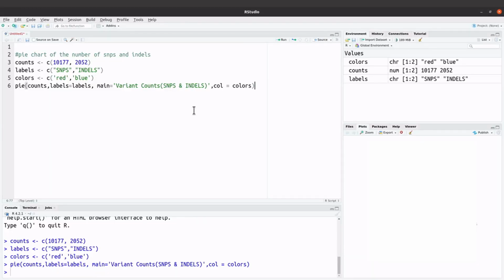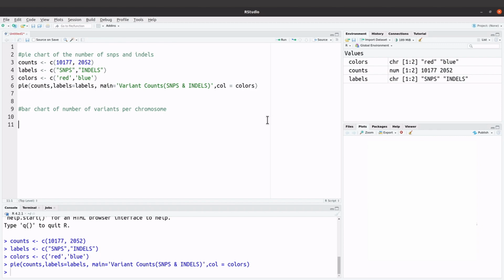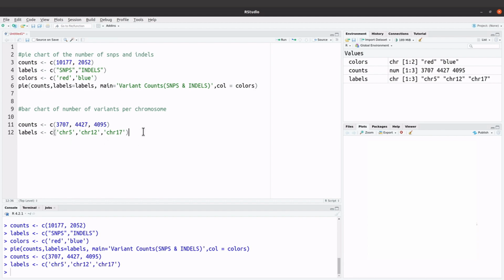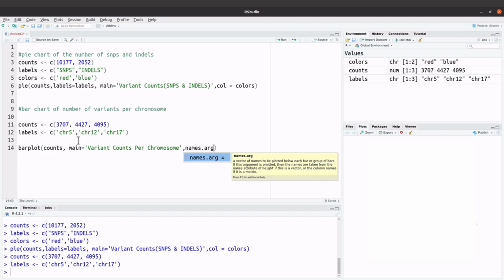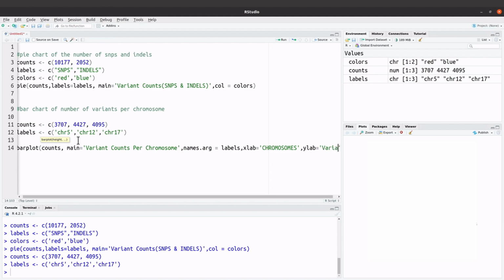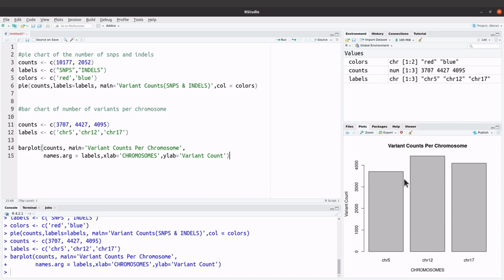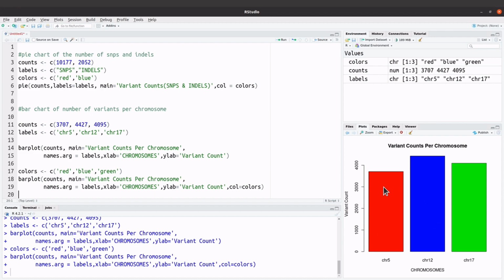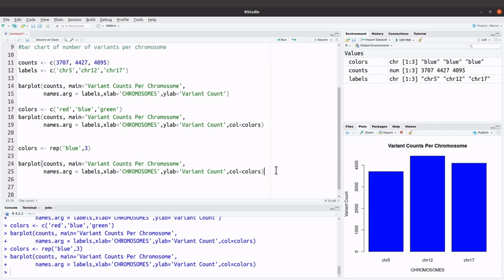R tutorial for bioinformatics - How to Plot bar charts - Episode-1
R bar charts

bioinformatics tutorial
bioinformatics course
Bioinformatics Project